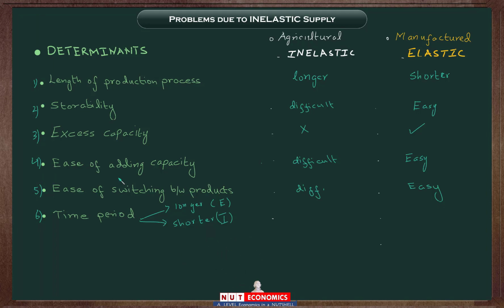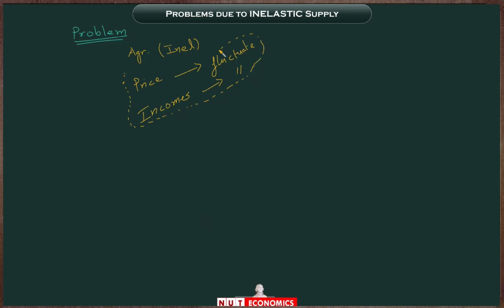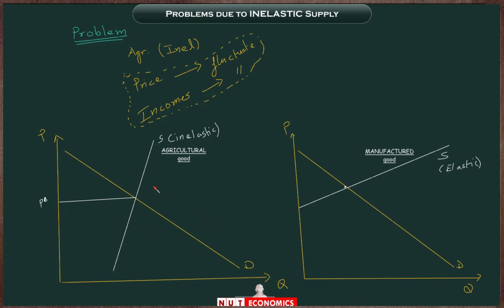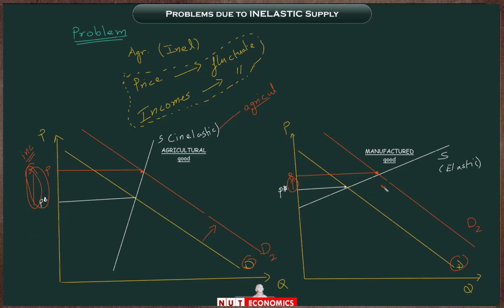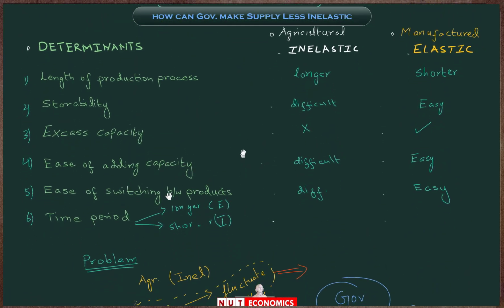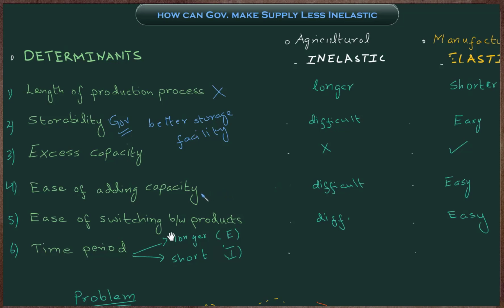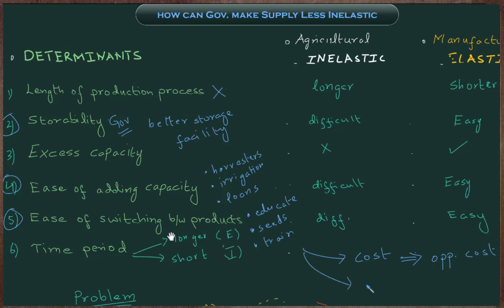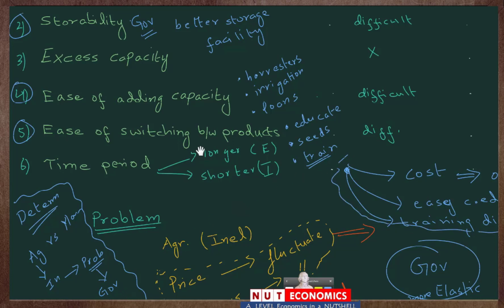AS Micro (Lecture 6.4): Why inelastic supply of agriculture goods hurt famers